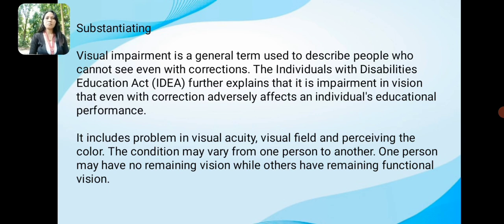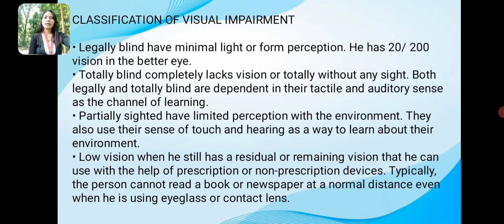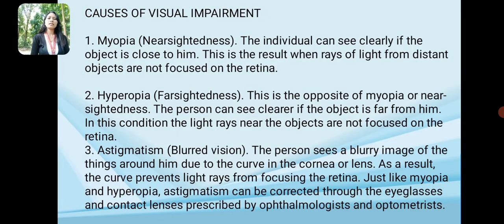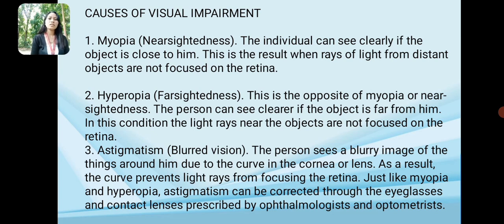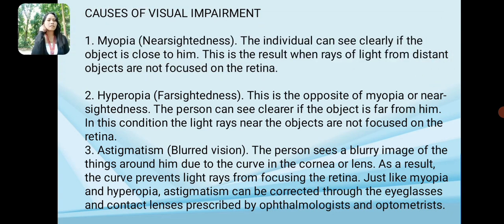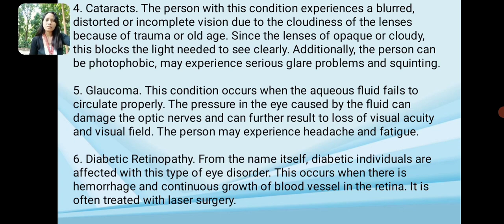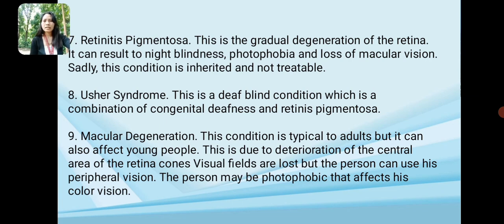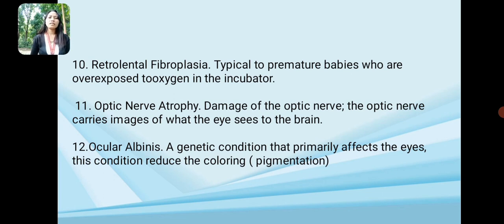educ reports (educational purposes only)